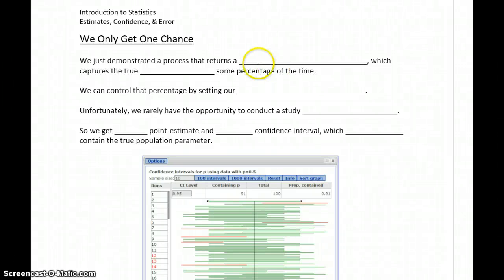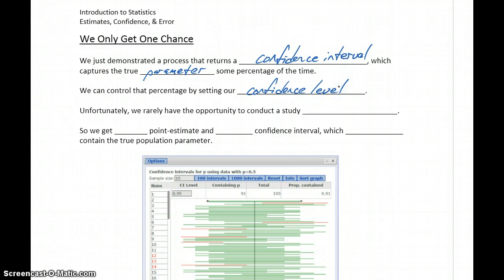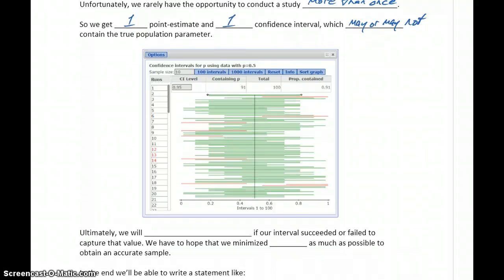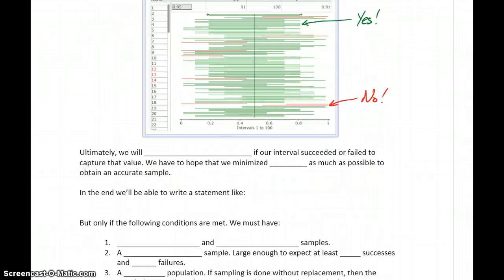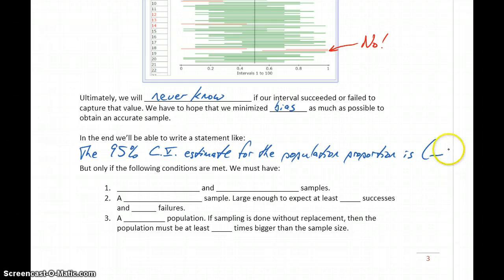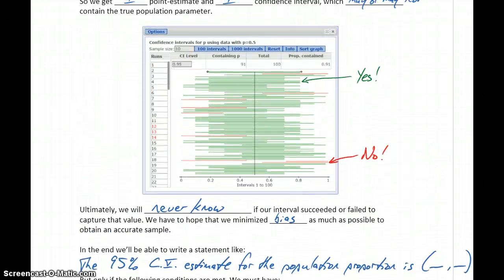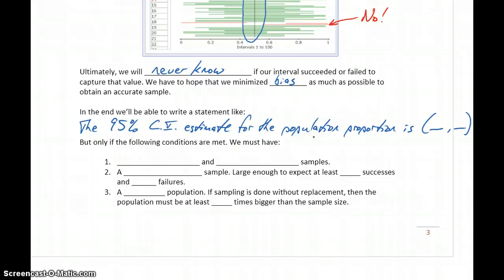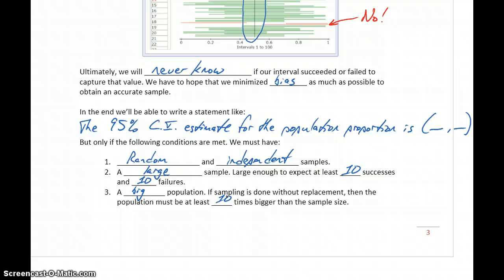Statistics Estimates, Confidence, & Error Part 4 - We Only Get One Chance